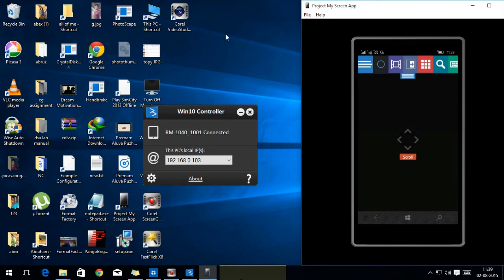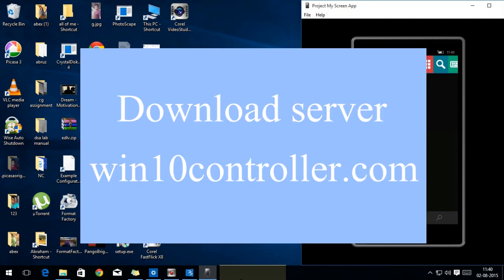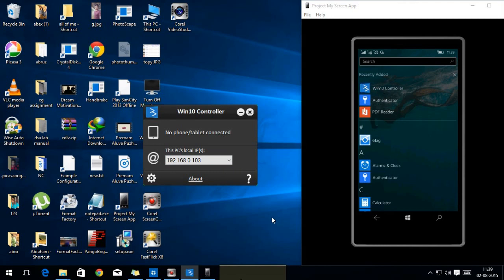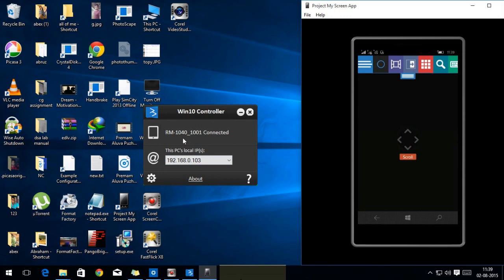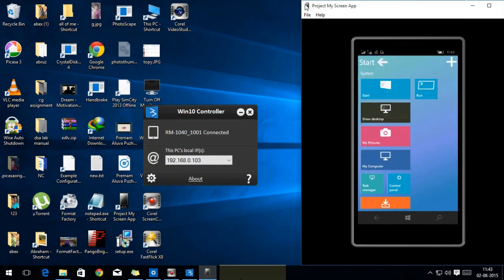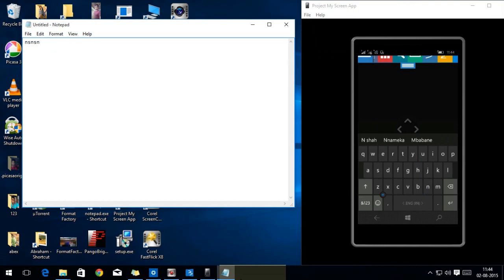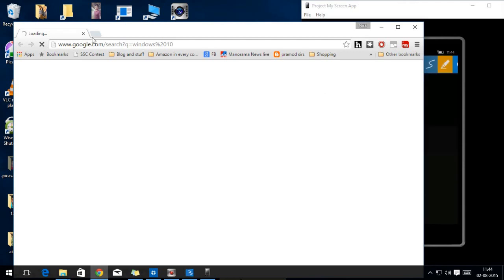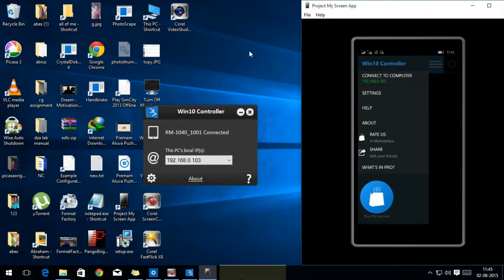Control Windows 10 PC from Android or Windows phone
Control your Windows 10 computer with your Windows Phone and take advantage of all the new features of Windows 10!.You can control the cursor from smartphone,and use you smartphone's keyboard to type on computer and a lot of other stuff.

Here are some features

Multitouch mouse trackpad
Scroll and touch modes
Talk to Cortana
Easy Task View
Easy Snapping
Custom Gestures (draw to perform actions)
Voice Commands
Motion Actions (tilt, shake, zoom)
Keyboard with full keys (Ctrl, Shift, F keys etc.)
Easy search Google and YouTube by typing or by talking
App Commands for most used apps (web browsers, media players etc.)
Edge Gestures
Power shortcuts (including wake on LAN)
Custom Tiles
Draw to Edge browser
Almost everything is customizable via PC (server) app